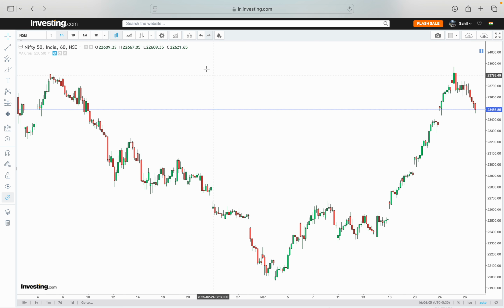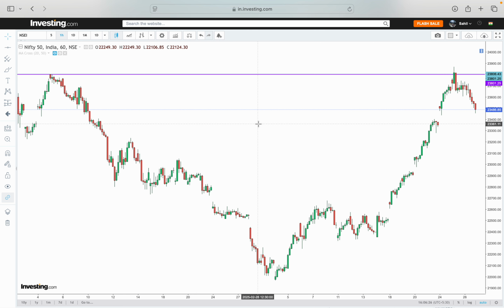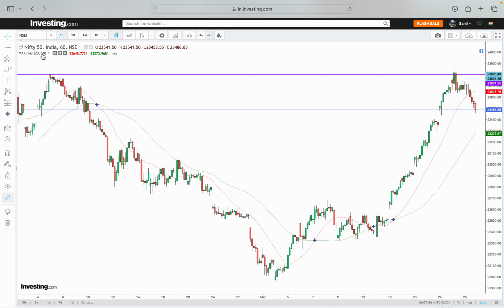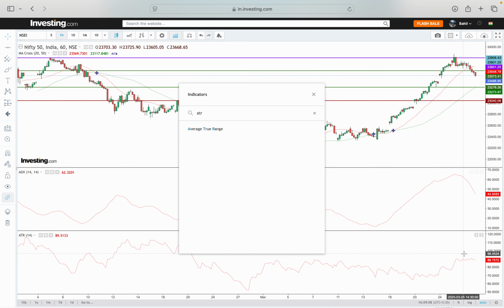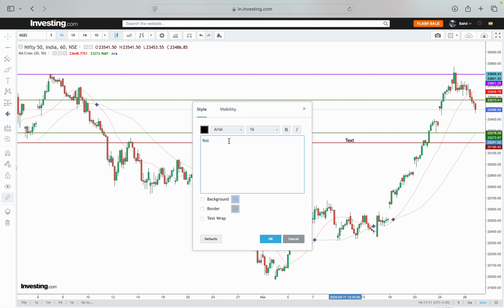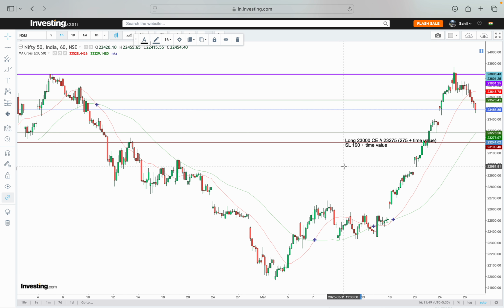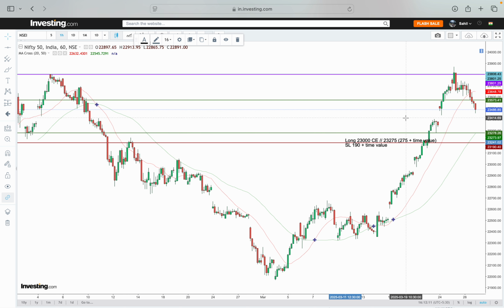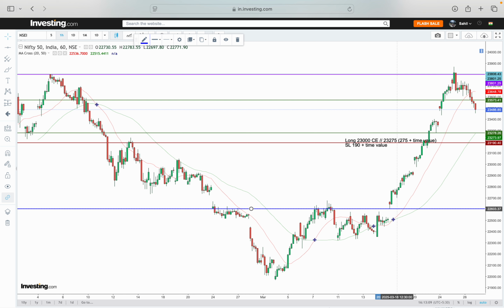Moment of Truth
There is a time where preparation meets planning - that is the moment of truth where the trading system and the trader get tested by the market.

So how will the price action unfold - the commentary and the subsequent price action will clarify.